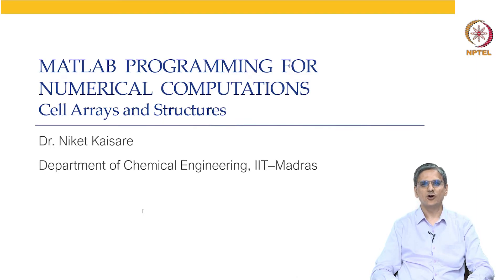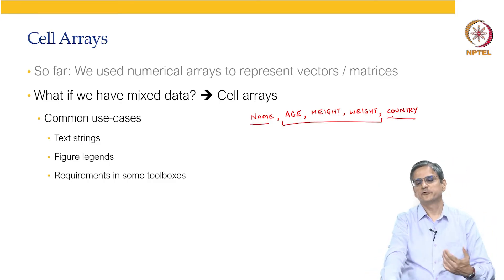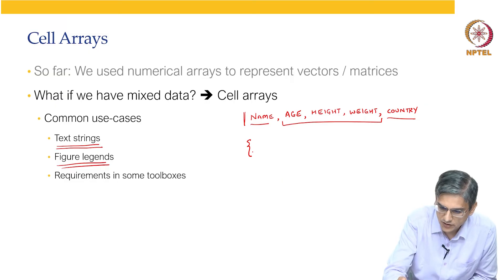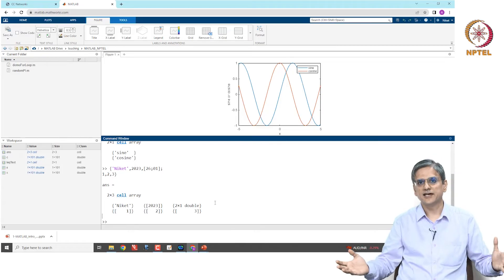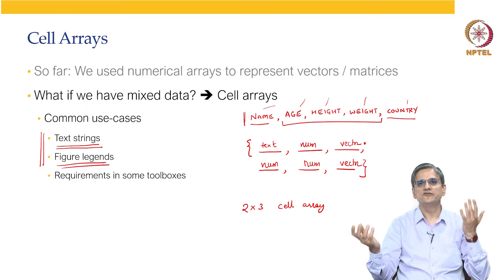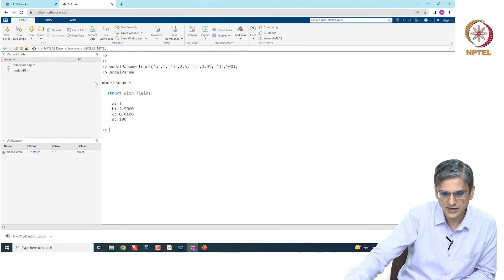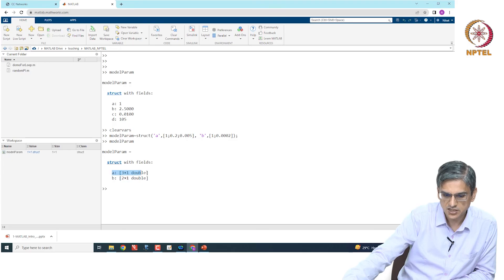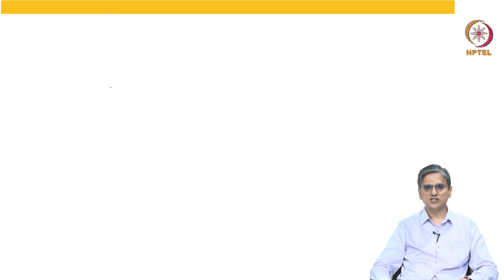Cell Arrays and Structures in MATLAB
1. The translated content of this course is available in regional languages.

2. Regional language subtitles available for this course
To watch the subtitles in regional language:
1. Click on the lecture under Course Details.
2. Play the video.
3. Now click on the Settings icon and a list of features will display
4. From that select the option Subtitles/CC.
5. Now select the Language from the available languages to read the subtitle in the regional language.